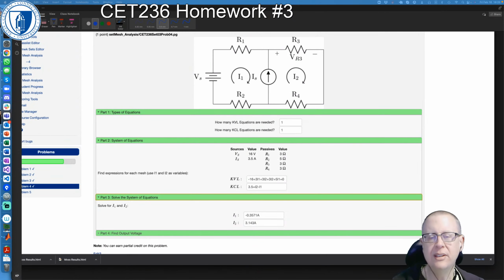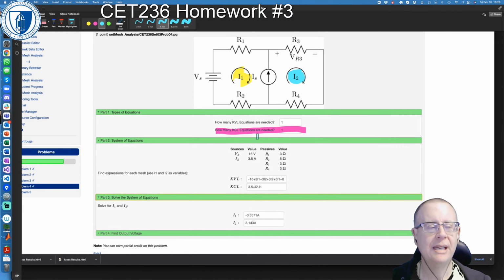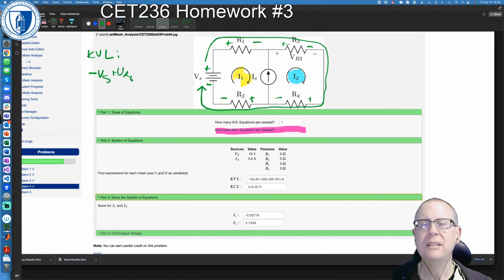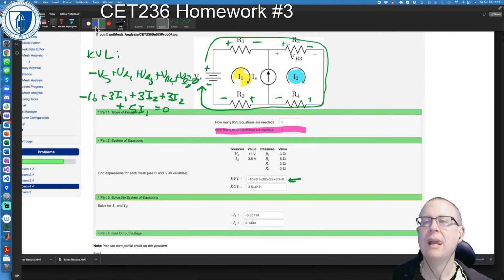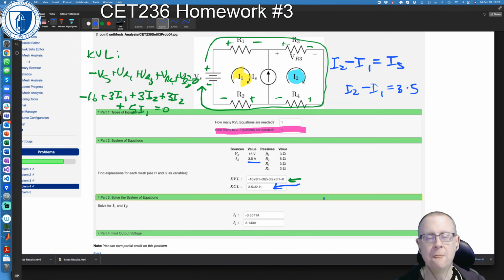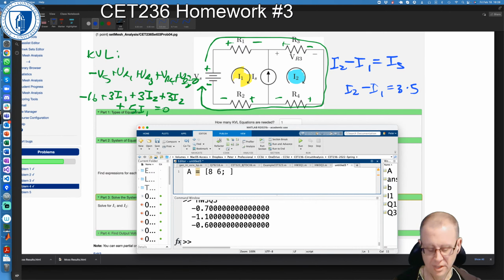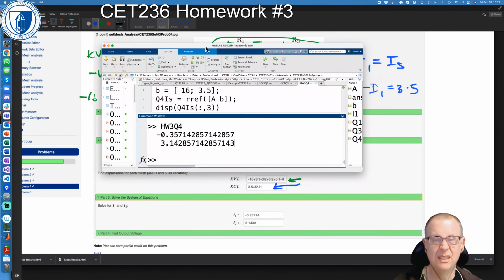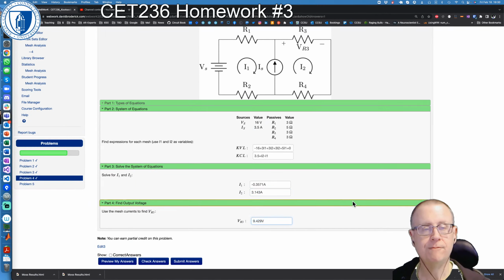CET236 Homework #3 Mesh Analysis (Problem 4)